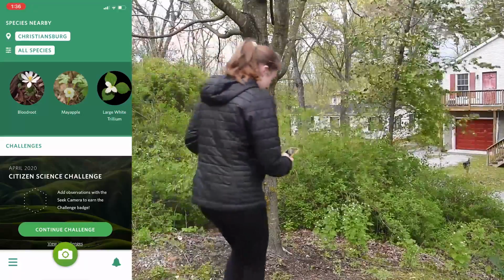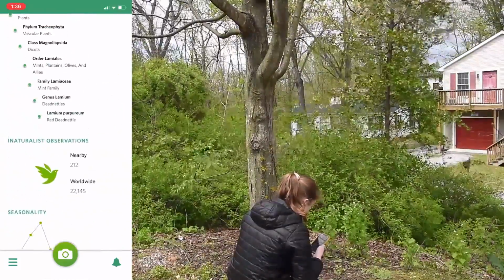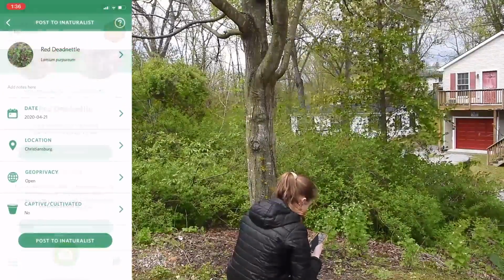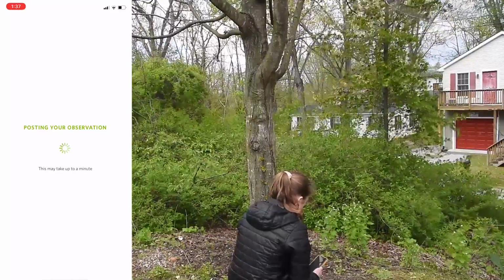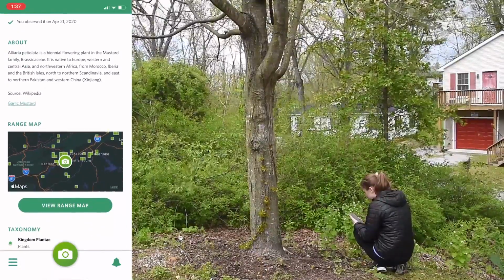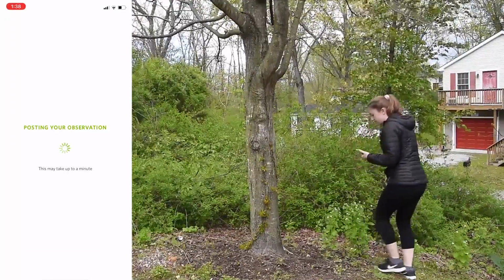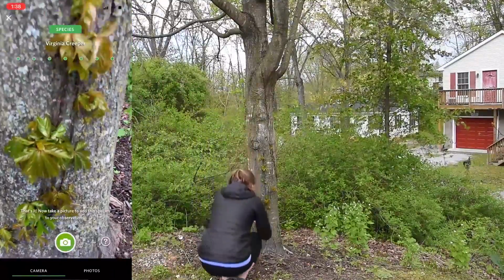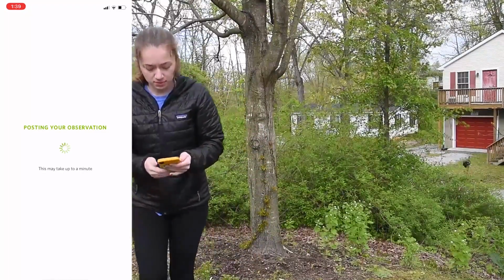Biodiversity Seek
Take a deeper look at local green spaces while learning more about the living things that call it home! Pair this video with our home activity guideline

These activity guidelines and videos were created by Shaver’s Creek Environmental Education Interns and undergraduate students in Penn State’s RPTM 430 course. While our students and interns are not professional filmmakers, they are actively learning how to create and deliver experiences to help people connect to the natural world. We hope that these activities provide you with new and exciting ways to engage with nature!